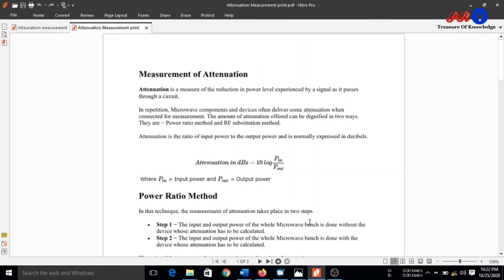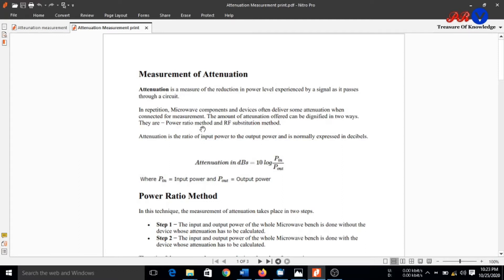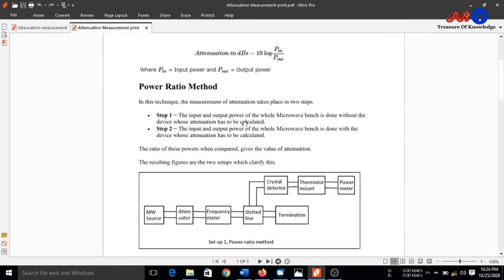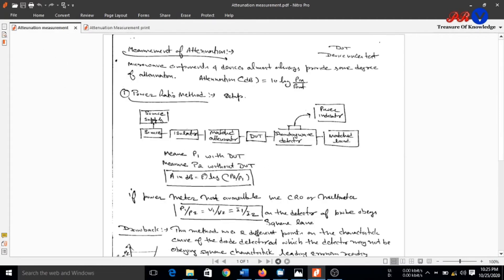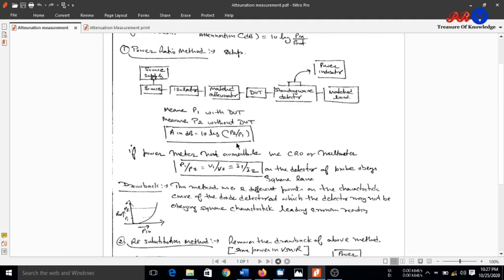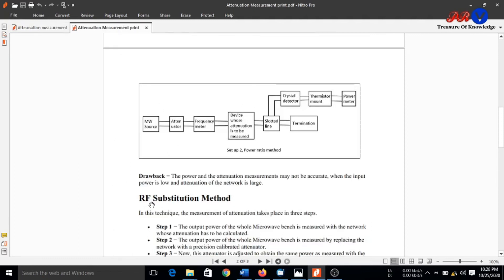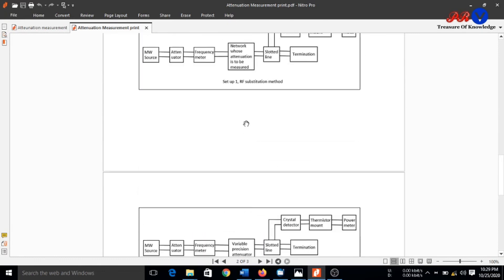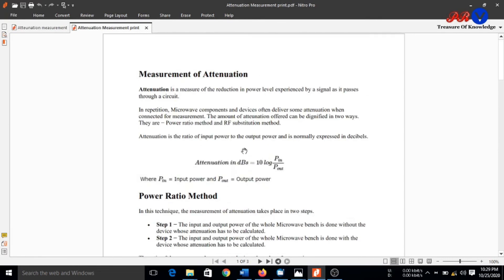To measure the insertion loss and attenuation.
This video describes the process of measurement of attenuation.